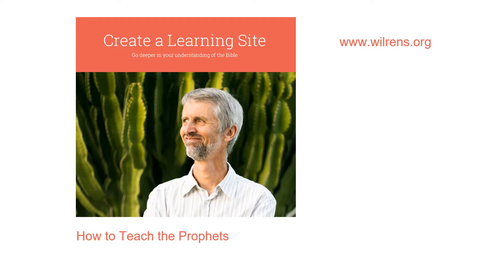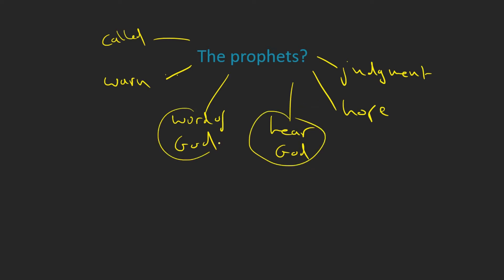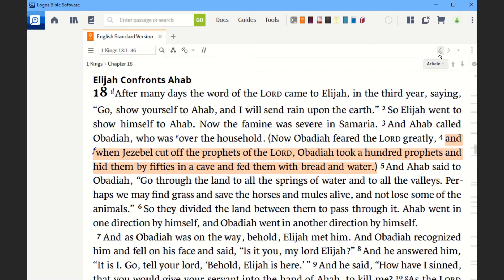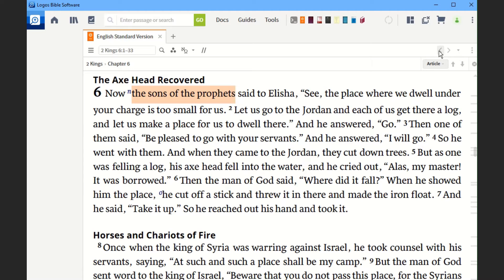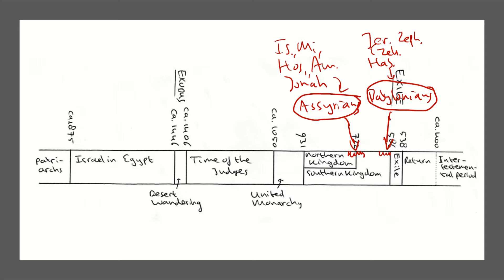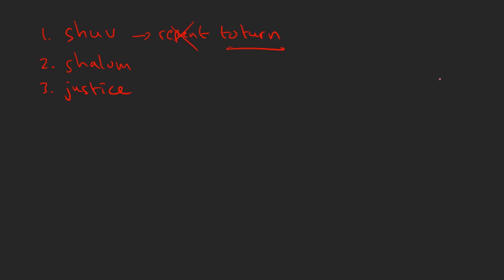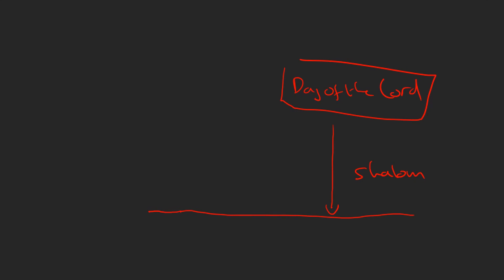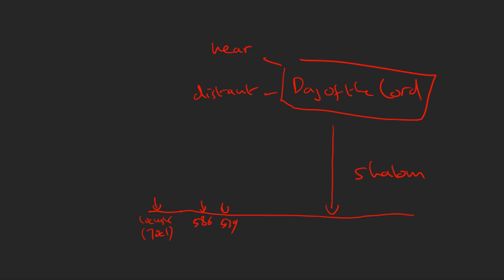How to Teach the Prophets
The prophets aren't easy. How can we help readers to understand them better? Here's a possible draft for a one-hour lecture - plus, the message of the prophets summarized in two words!
Create a Learning Site is a blogsite, monthly e-mail newsletter and video podcast to help you go deeper in your understanding of the Bible.